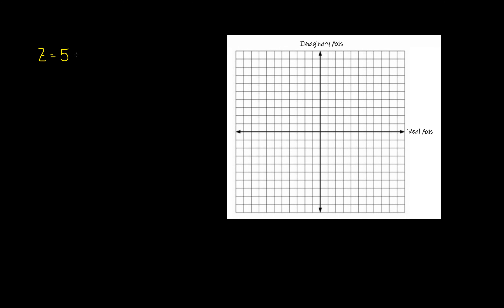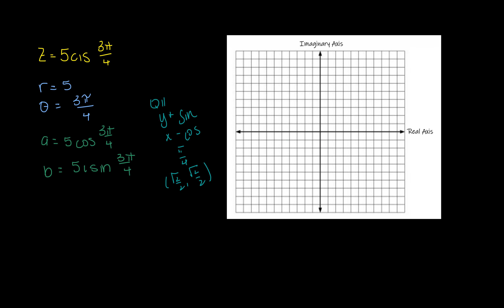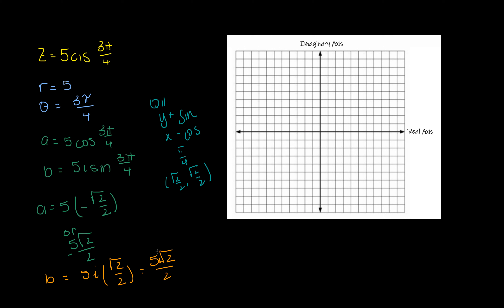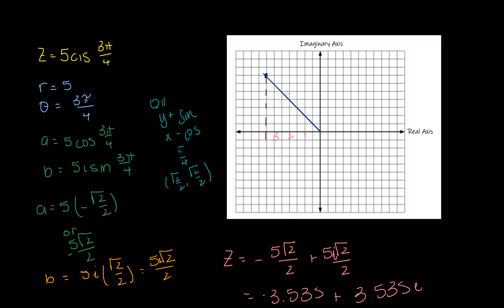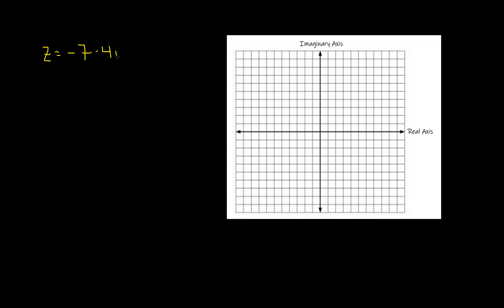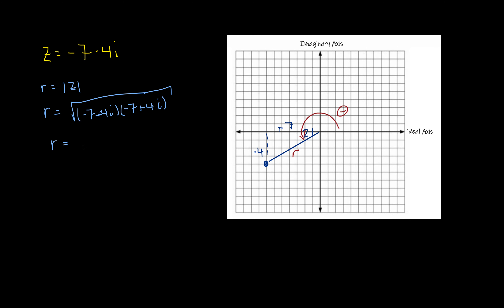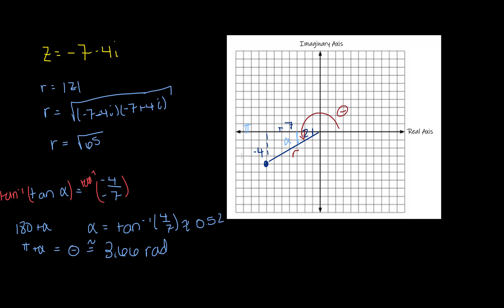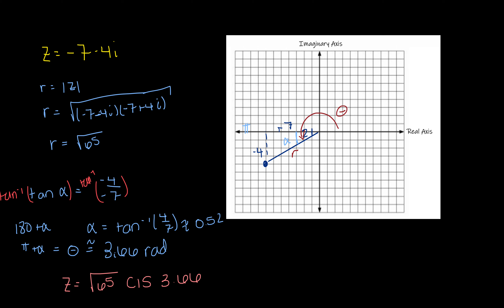enVsion Algebra 2 Topic 8-5 Example 2: Convert Between Rectangular From and Polar Form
Peason enVision Algebra 2 text book used for all example